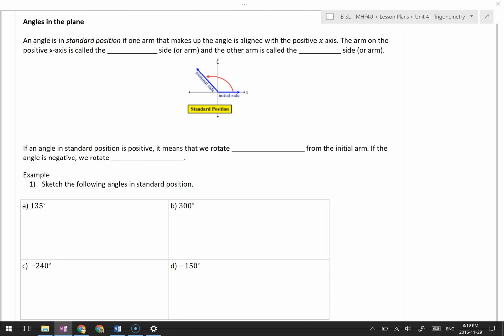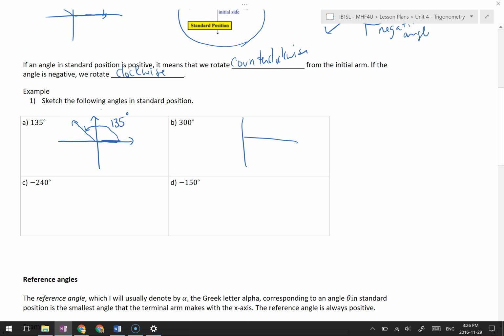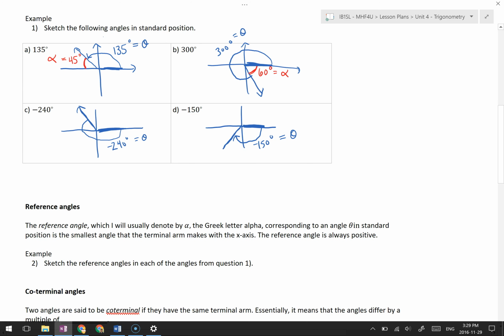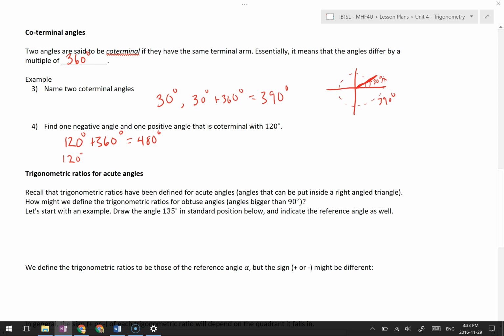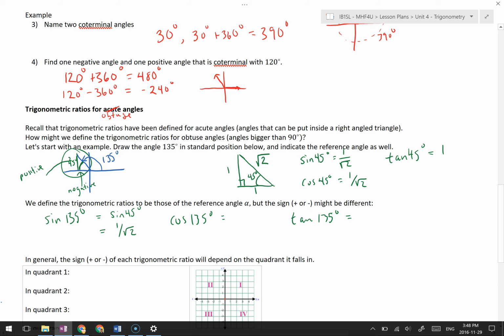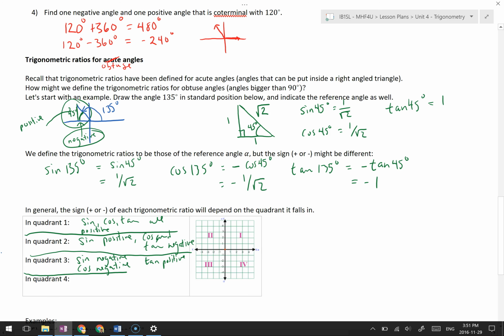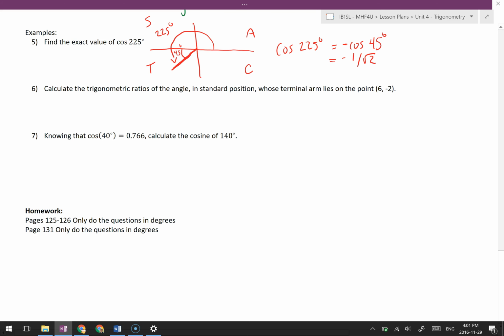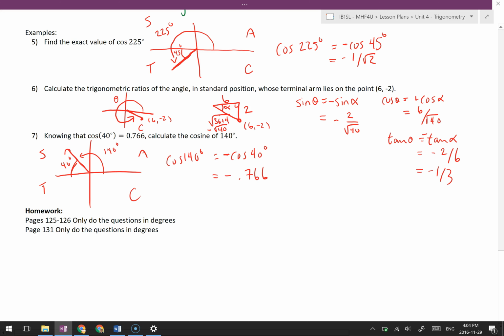Angles and CAST Lesson